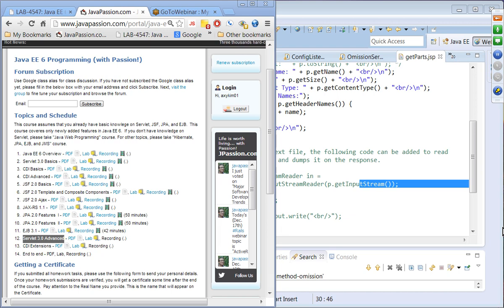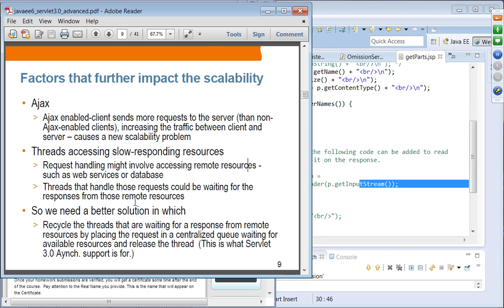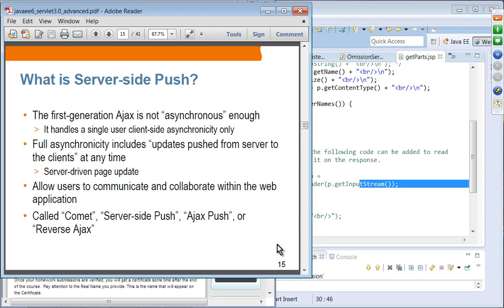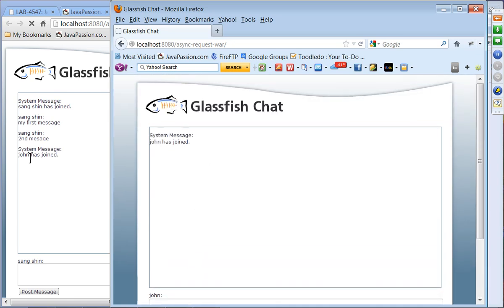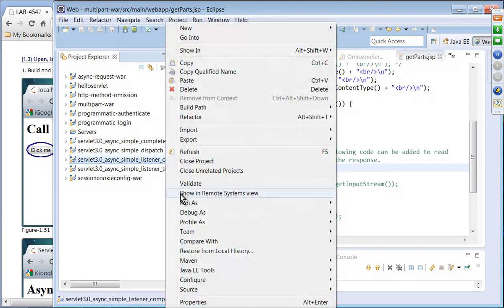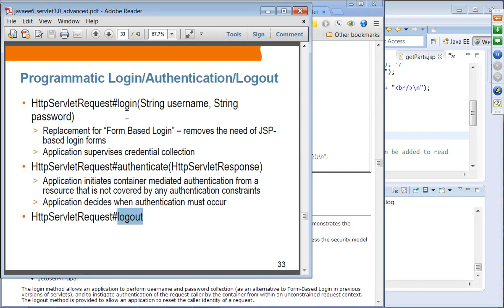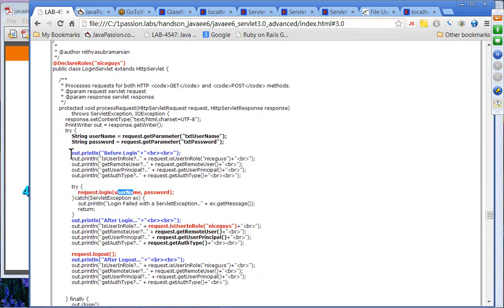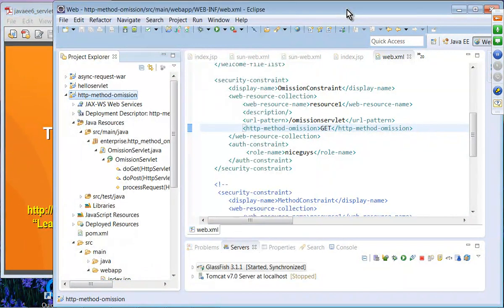Servlet 3.0 Advanced (Java EE 6)